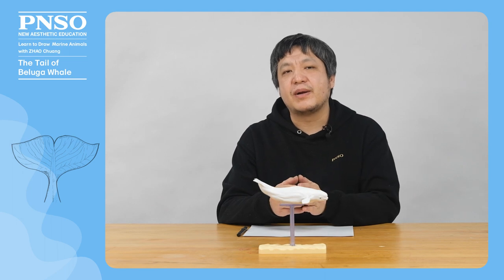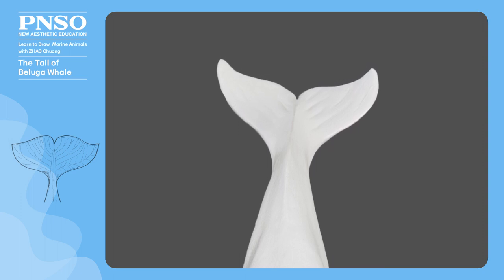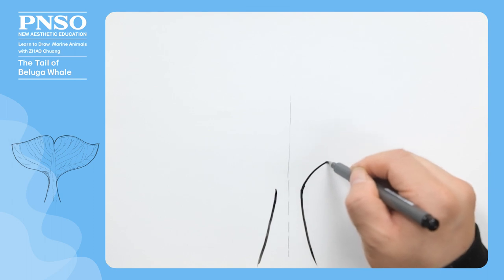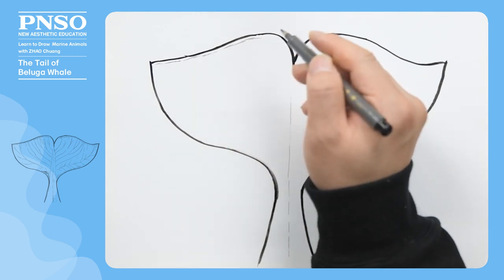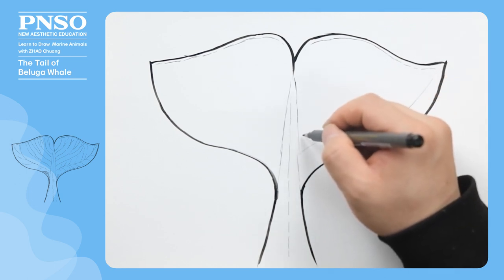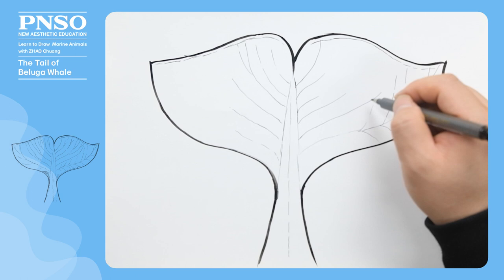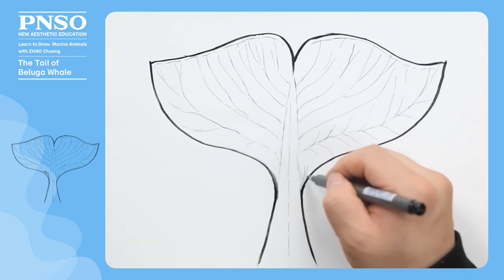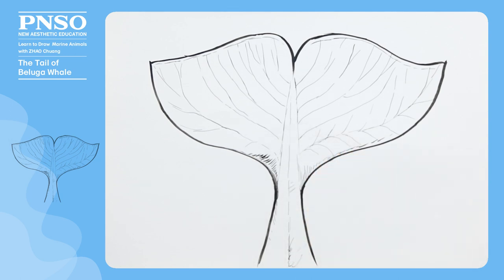Hynix the Beluga Whale 6: Tail | Learn to Marine Animals with ZHAO Chuang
When drawing the tail of a beluga whale, pay attention that its tail looks narrow when viewed from side to side but is very thick if seen from the top and bottom. Besides, we should also note the shape of its caudal fin and the subtle stripes on its tail. Check the video to find more.
The scientific art reconstructed model of Hynix the Beluga Whale from the PNSO Living Animal Models series is available from PNSO online stores.